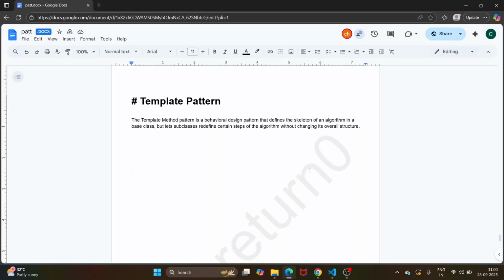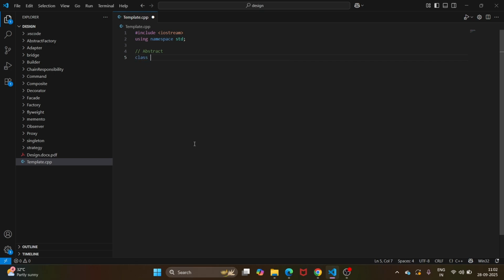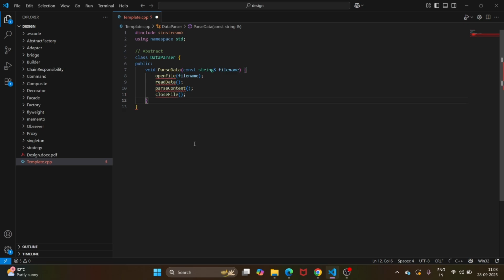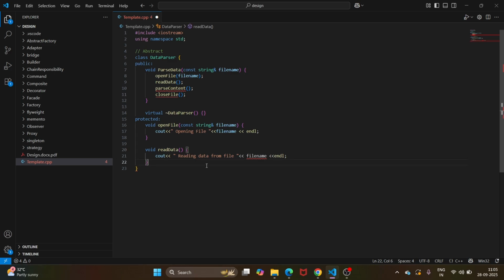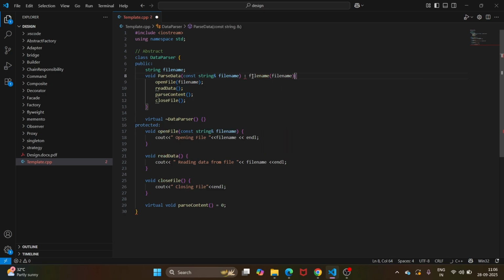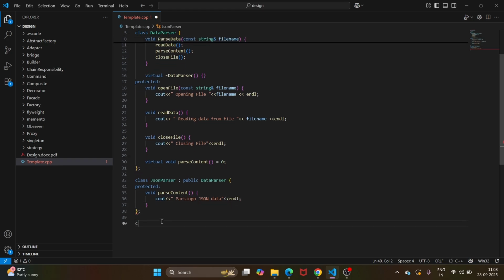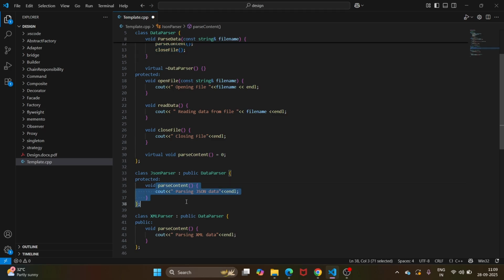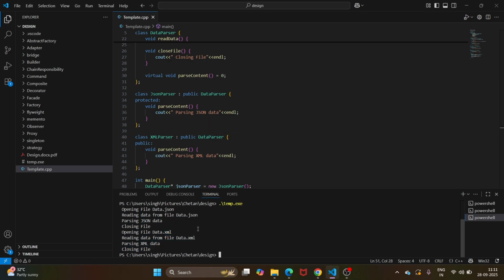Template design pattern in C++ | Template pattern for interview preparation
Template design pattern in C++ | Template pattern and interview questions and answers